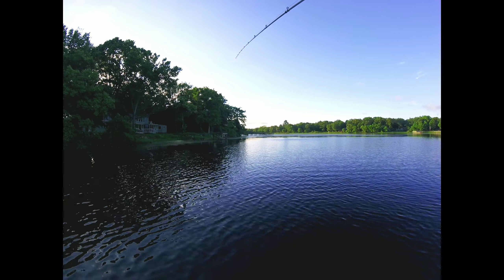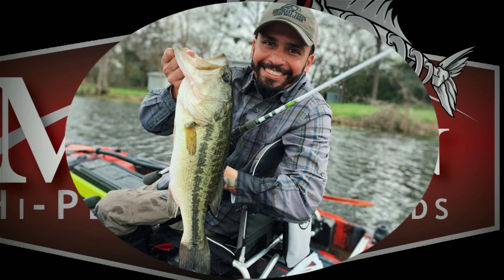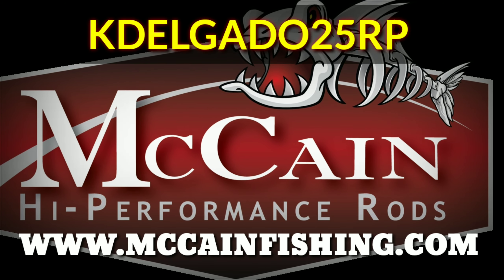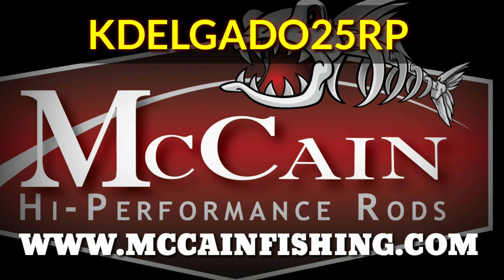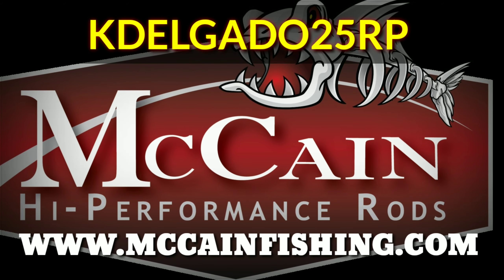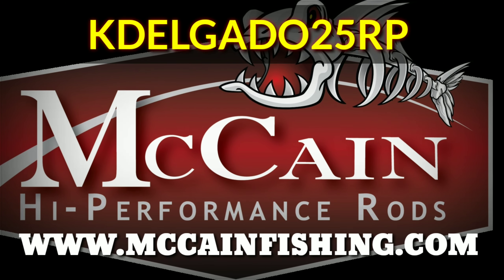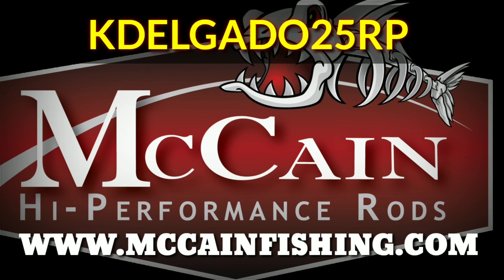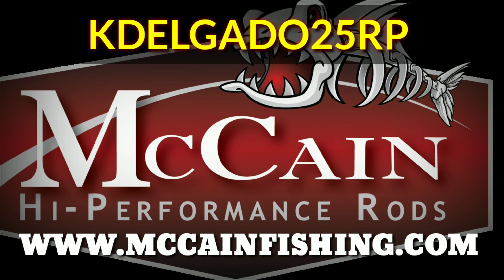New McCain Kayak Topwater Craink Bait Rod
In this vid you will come with me and see the new Topwater/Craink Bait rod for the McCain HP Kayak Series.  I hope you enjoy this vid I will be doing there new Jerk Rattle And Spin Bait rod next.    KAYAK BASS FISHING, KAYAK ANGLER, TOPWATER BASS FISHING, MCCAIN KAYAK RODS, THE BEAR MOUNTAIN OUTDOORS COLLEGE STATION, LEGACY ACE HARDWARE AND GIFTS OF COLLEGE STATION, 20NINE20 OF BRYAN. BOOYA PAD CRASHER JR, YAKATTACK, JACKSON KAYAK, Texas Slim Outdoors